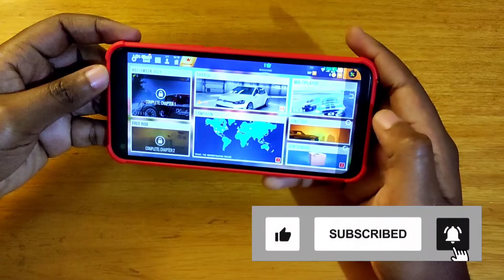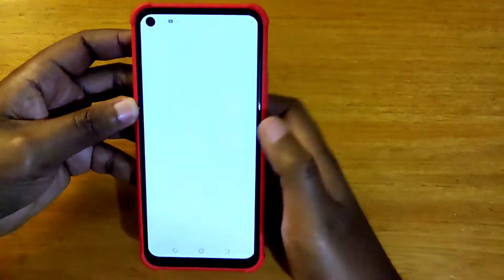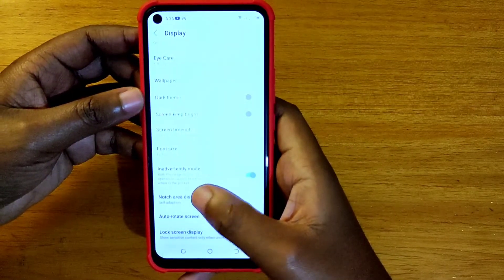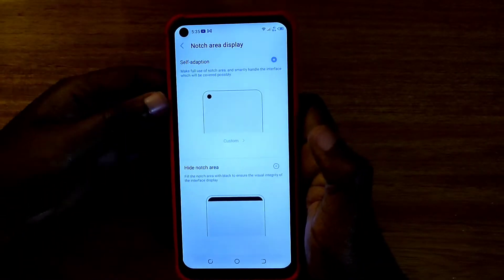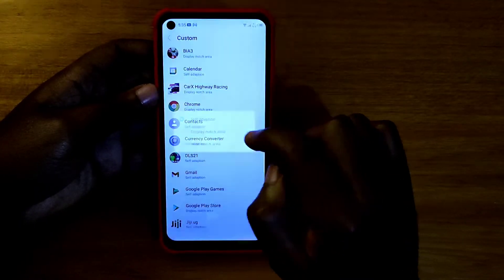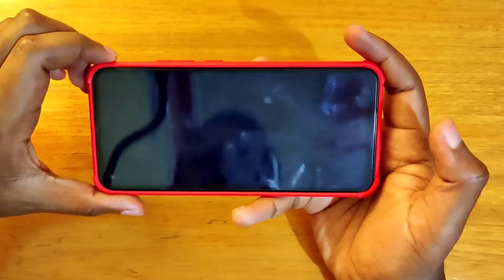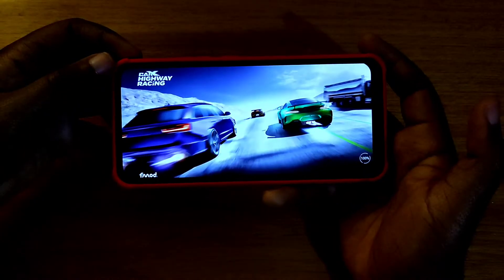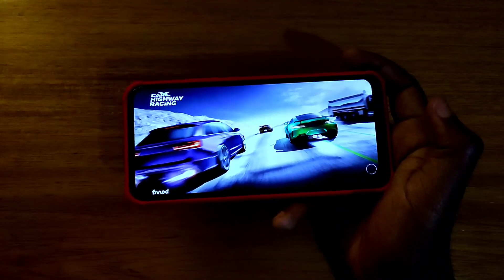How to enable fullscreen mode on tecno phones.